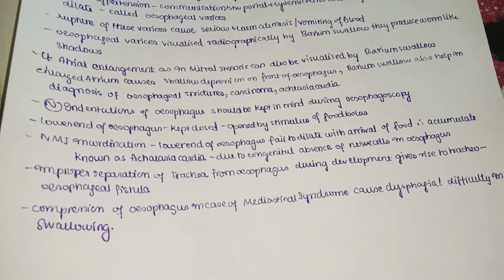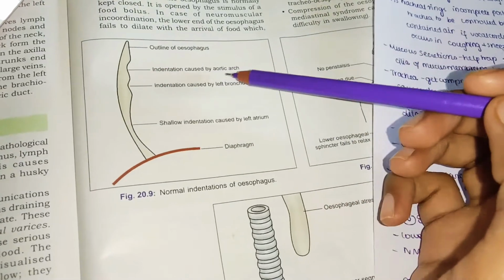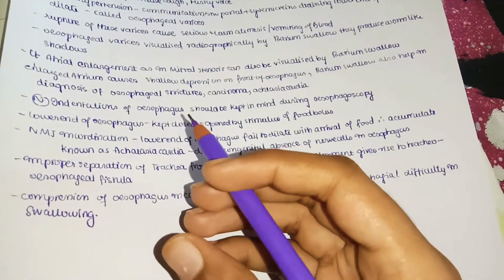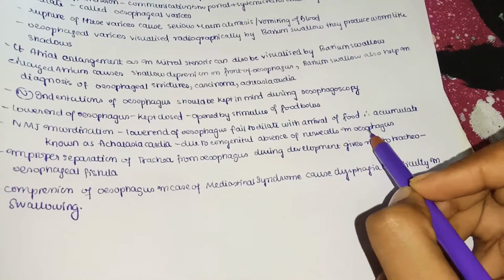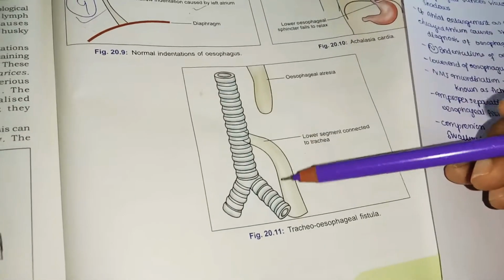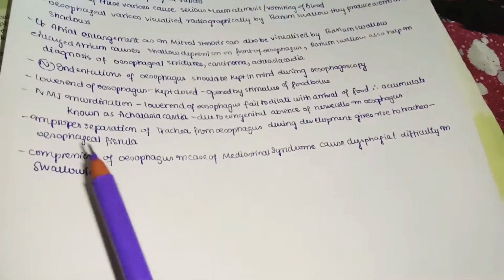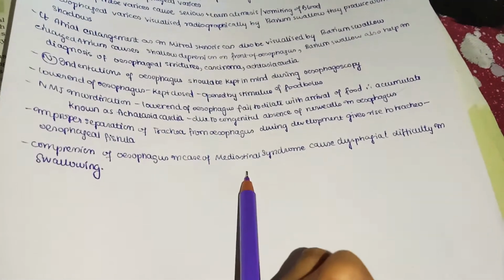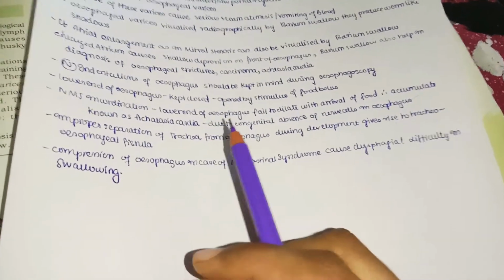Clinical Anatomy of thorax, oesophagus, thoracic duct 🏷/thorax anatomy